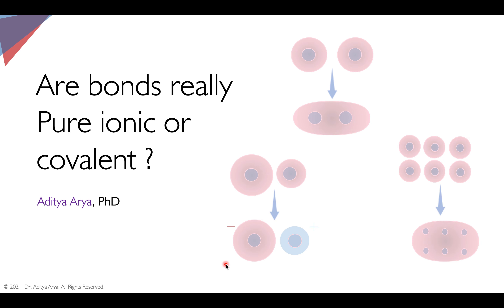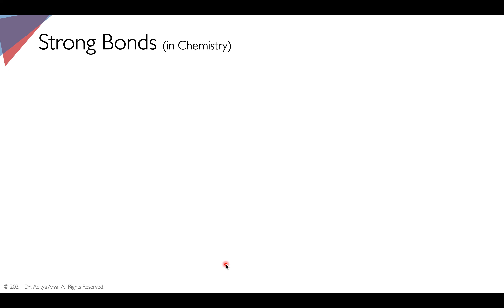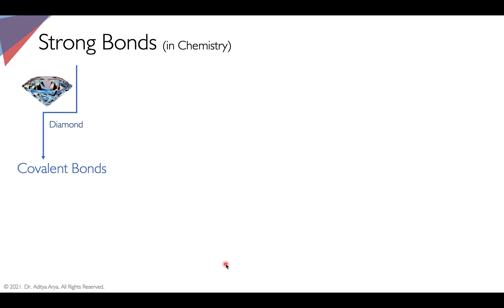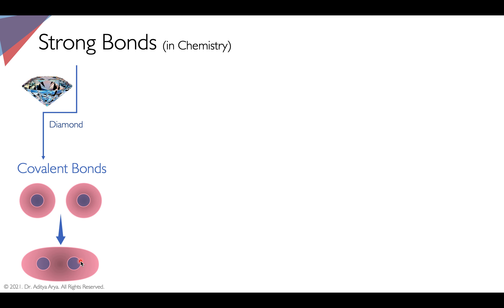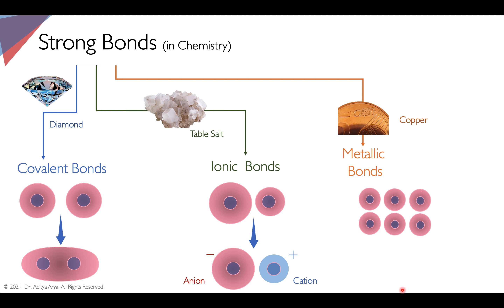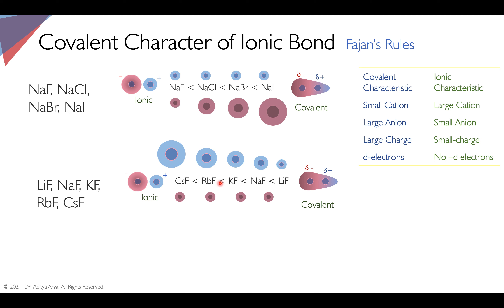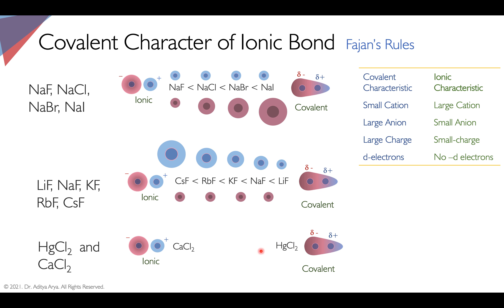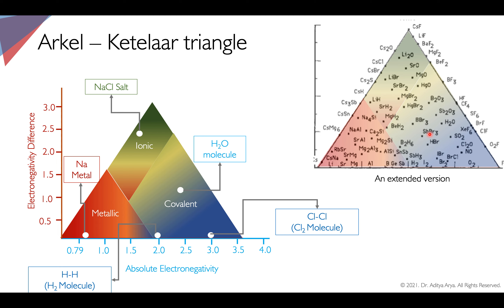Are bonds pure Ionic or Pure Covalent ?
This video explains a common myth about chemical bonding that there is no strict boundary between ionic, covalent and metallic bonding. Sodium chloride for example can have as much as 33% covalent nature and thus can not be called a pure ionic compound. Several rules for determining the covalent and ionic nature have been illustrated .